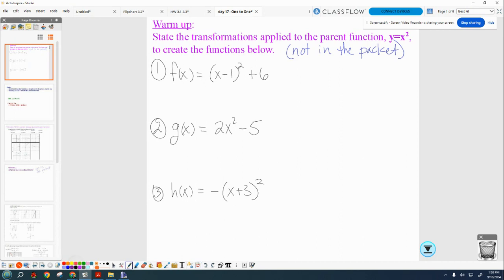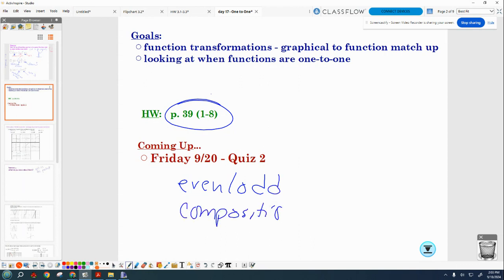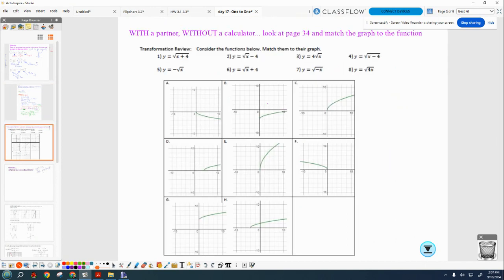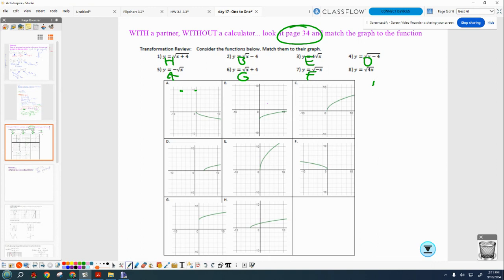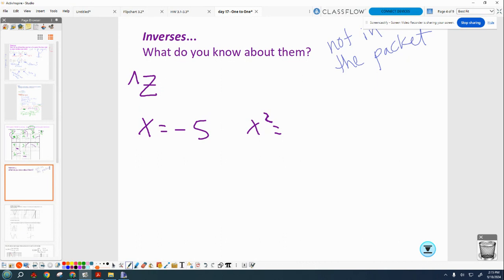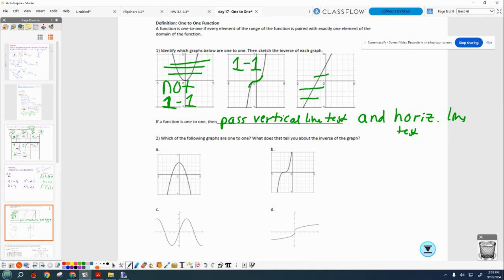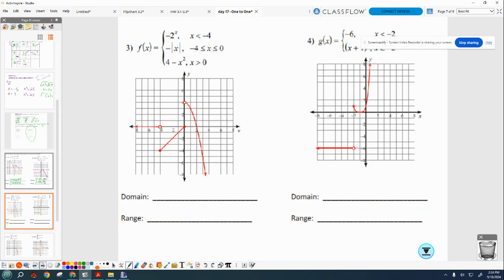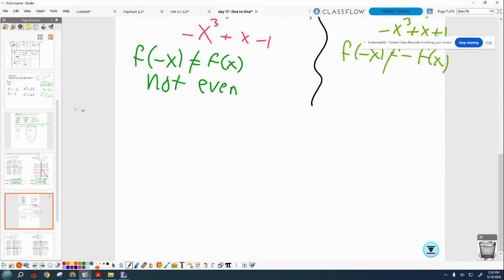PC 9-18-24 Function Transformations and Inverse